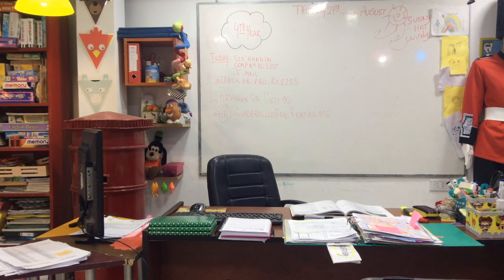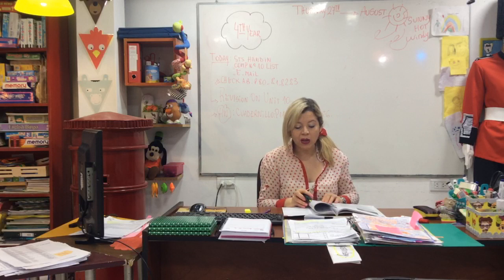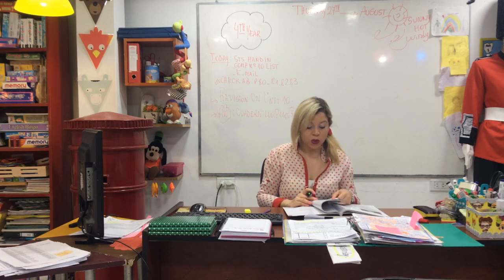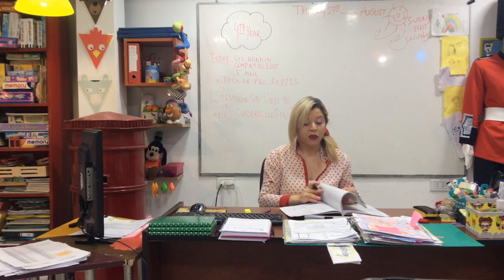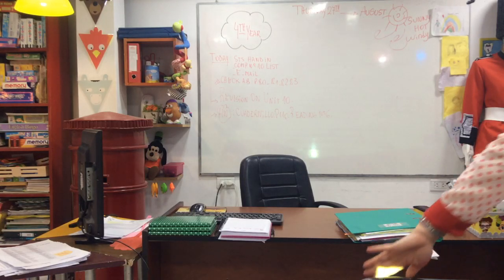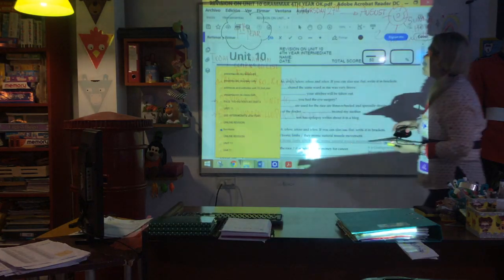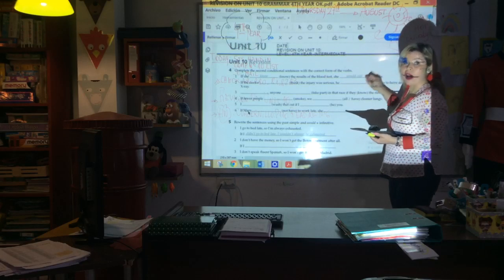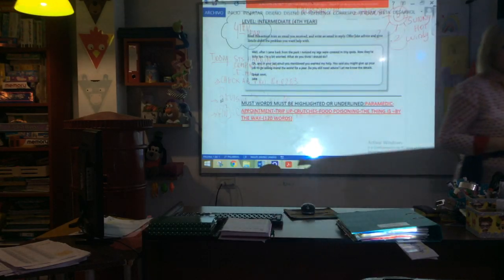VIDEO CLASE 27/08/20 4TH YEAR